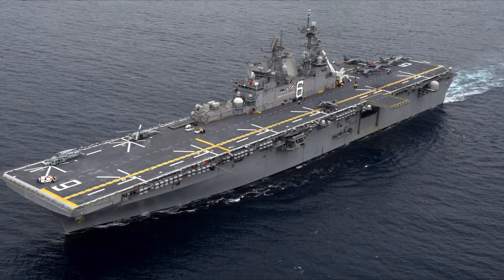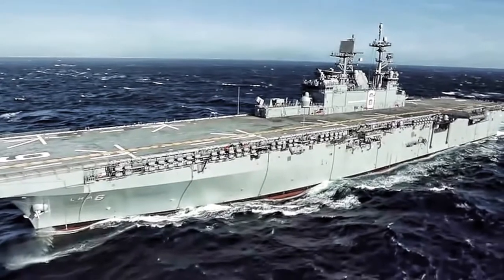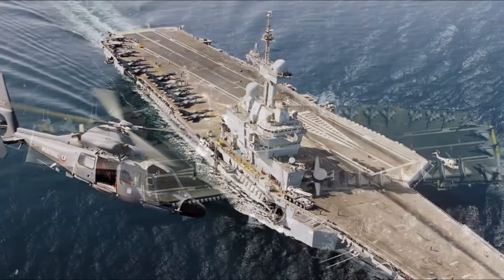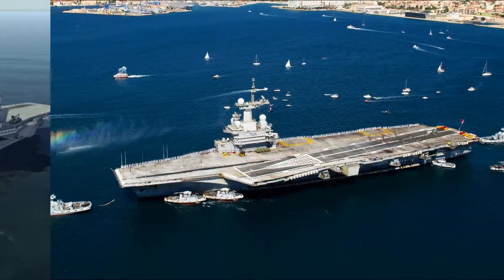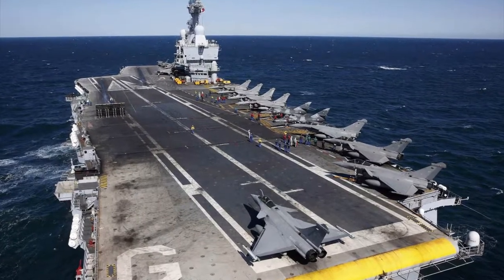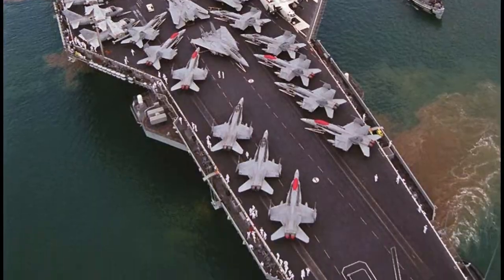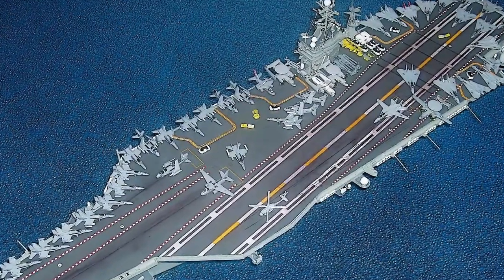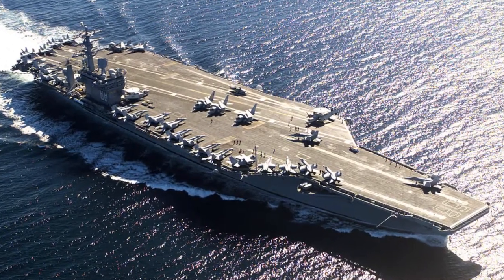Top 5 Biggest Aircraft Carriers in the World 2017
An aircraft carrier is a type of warship serving as a seagoing airbase. They are equipped with full-length flight decks, and they can recover aircraft as well as carry them, arm and deploy them. These ships are expensive to build but are critical assets and have seen a lot of improvements and developments in their structure since their inception in the early twentieth century. There isn’t a single definition of for an aircraft carrier as there are several variants of this type of vessel.

5. Cavour (550)- Italy
4. USS America (LHA-6)- United States
3. Charles de Gaulle- France
2. Liaoning- China
1. Nimitz Class- United States